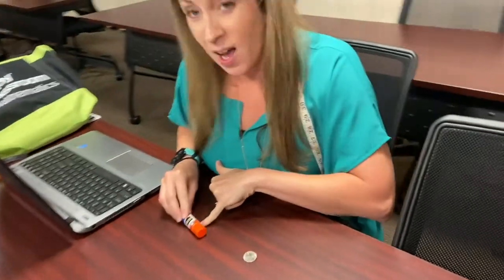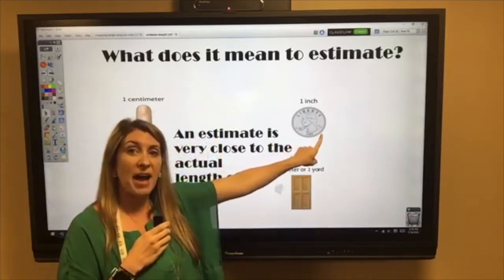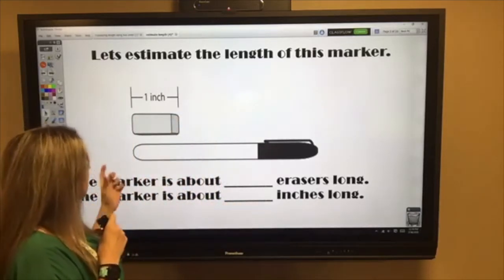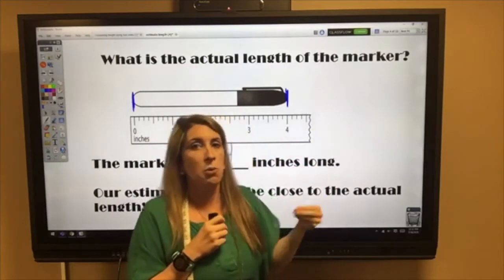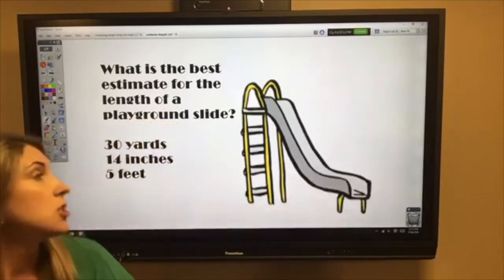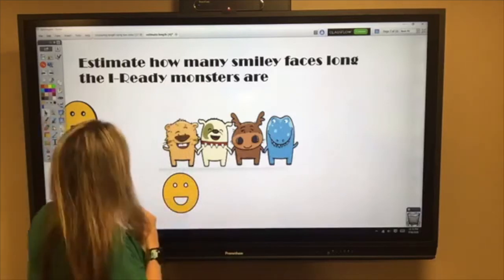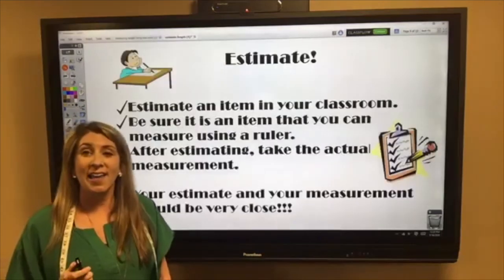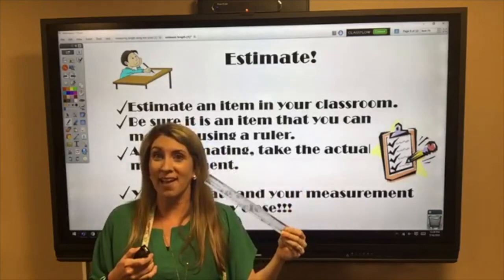Math Grade 2. MD.3 Estimating Length